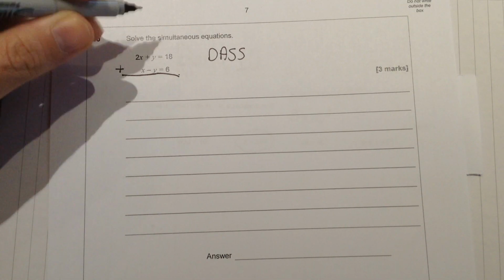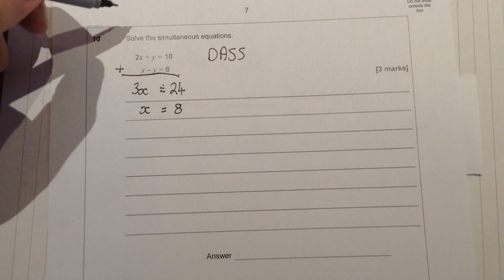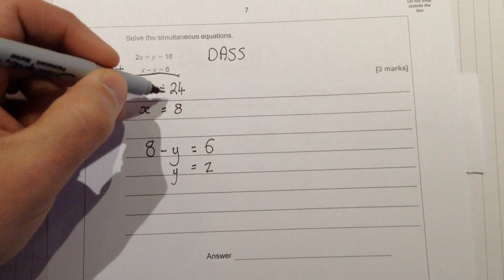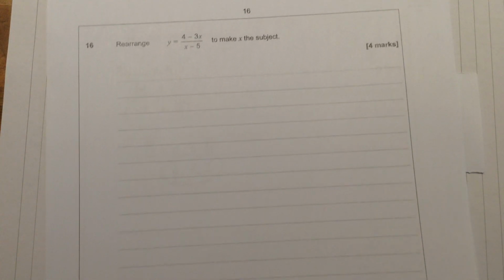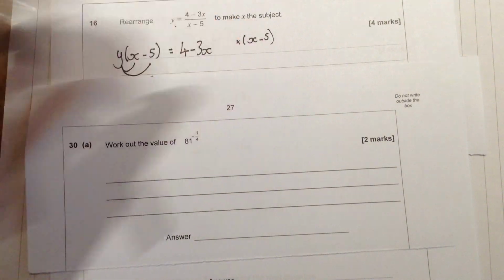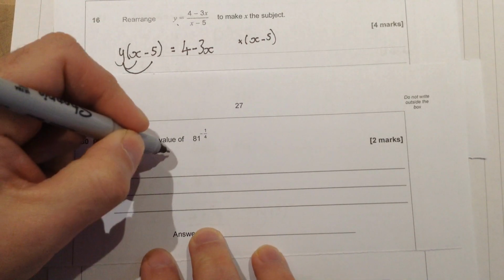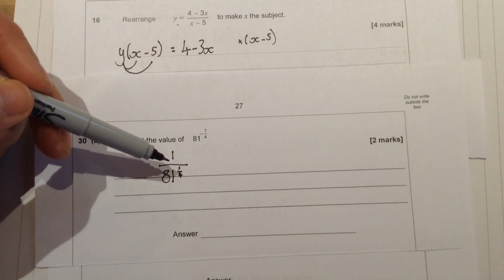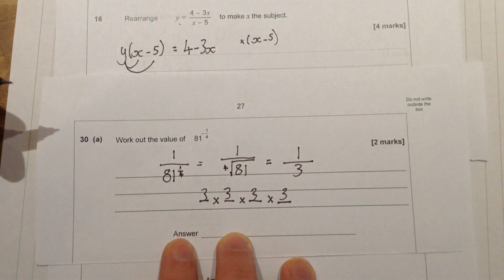Daily 10 Non Calc Higher Video 8